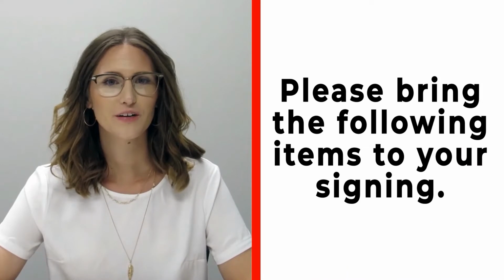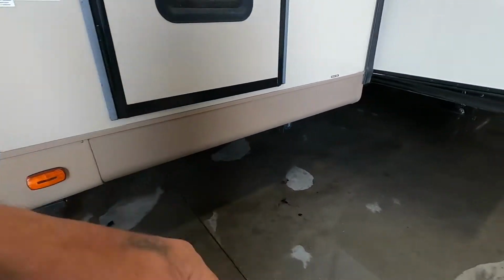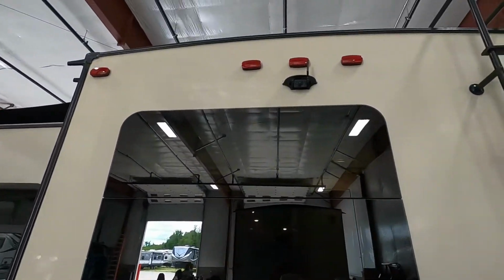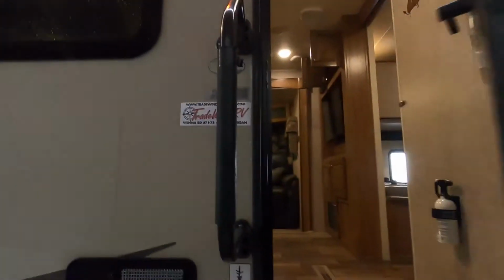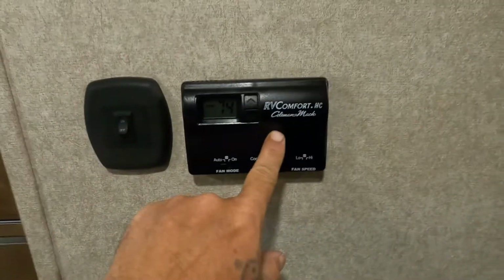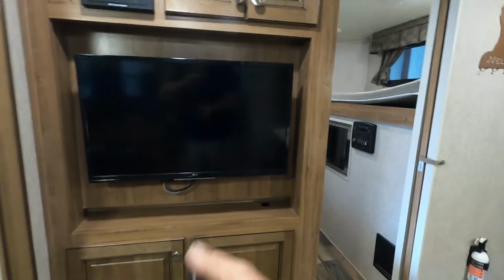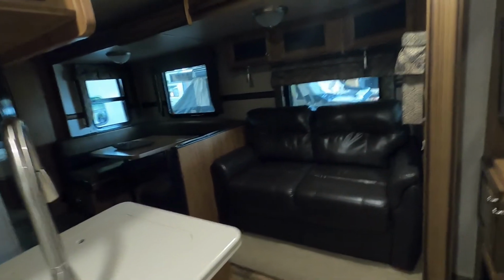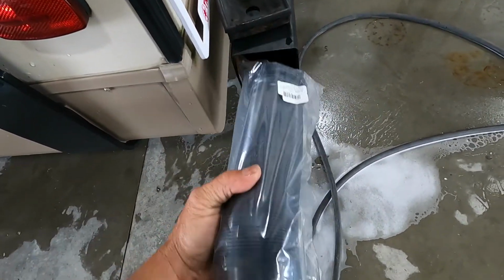2017 Flagstaff V Lite 30WTBSK orientation